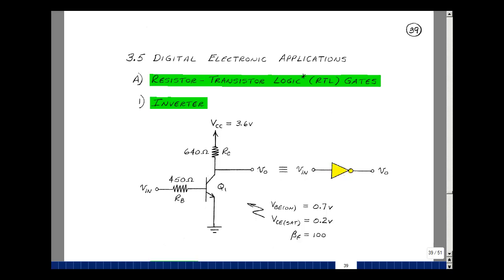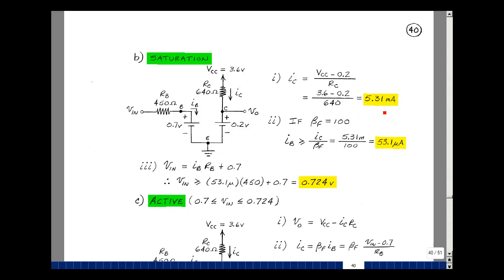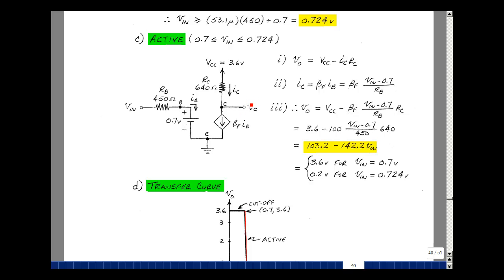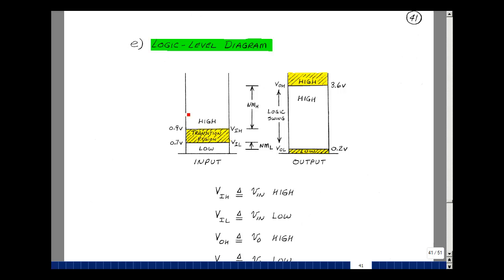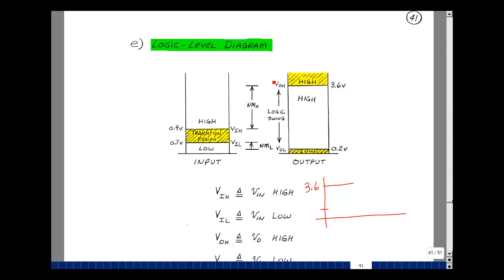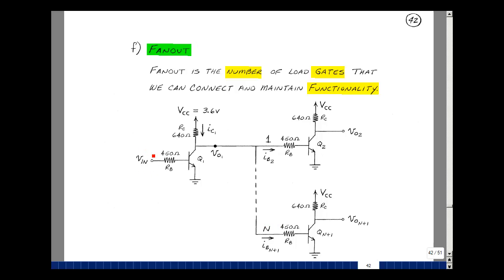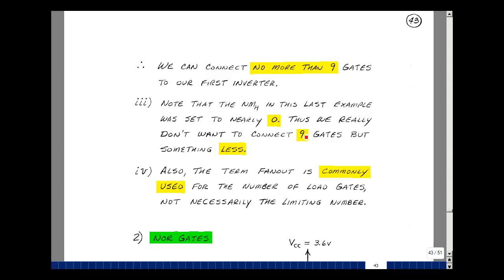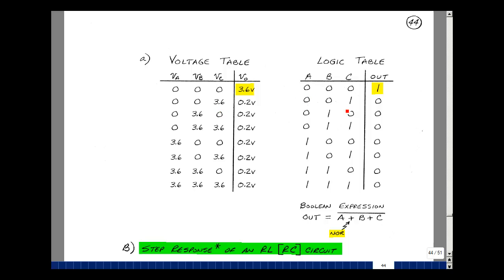ECE302msu: Chapter 3 - Resistor-Transistor Logic Gates